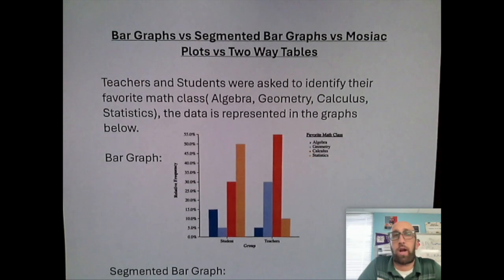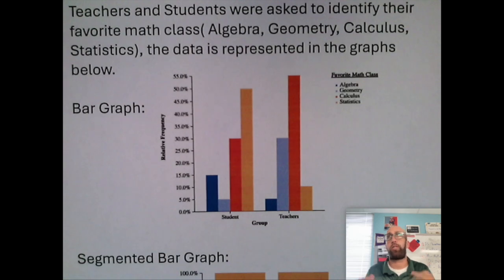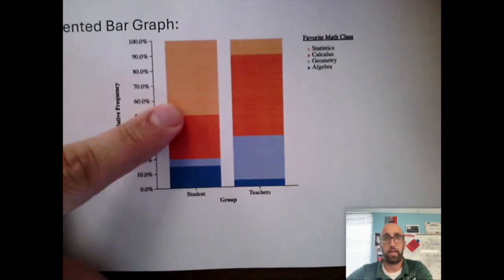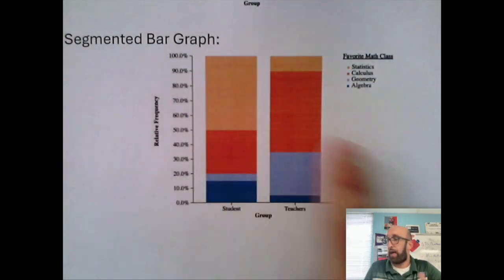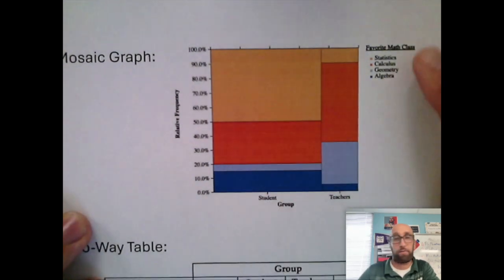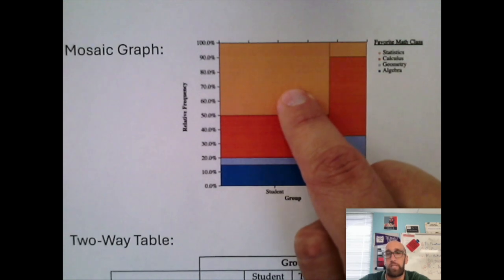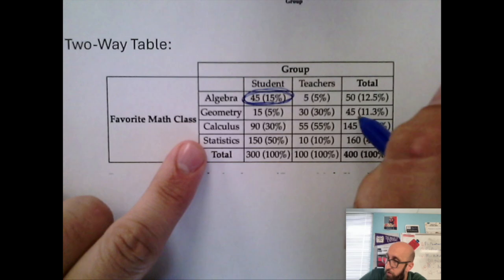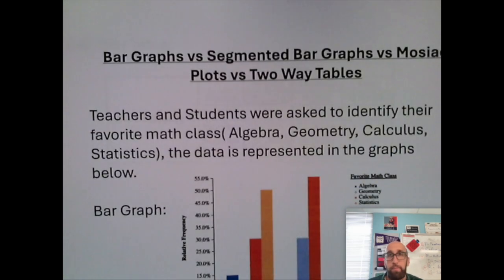Bar Graphs Vs Segmented Bar Graphs vs Mosaic Plots vs Two Way Tables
Video will look at one data set represented with: bar graph, segmented bar graph, mosaic plot, and two-way table